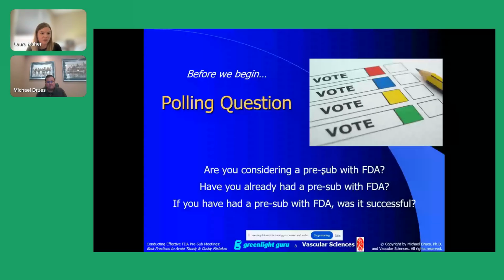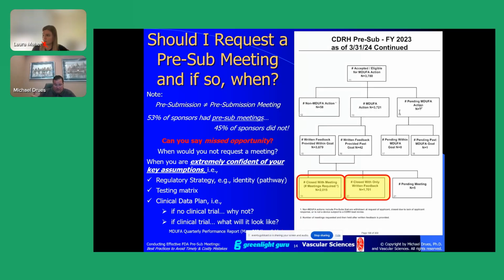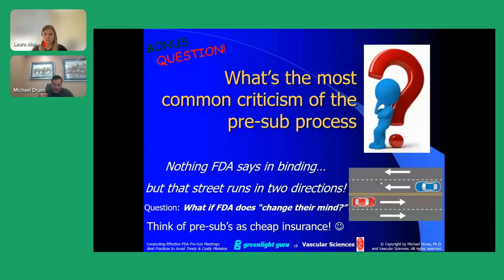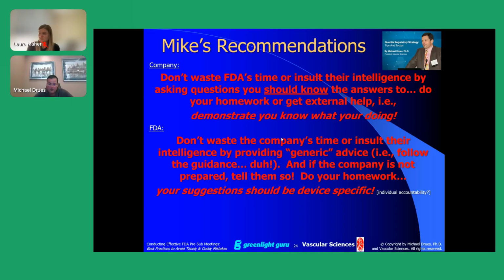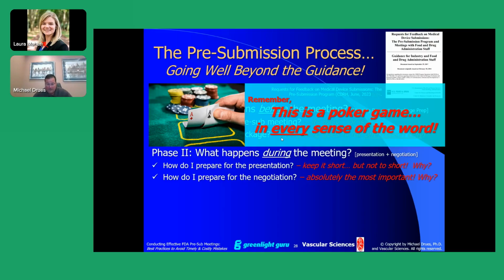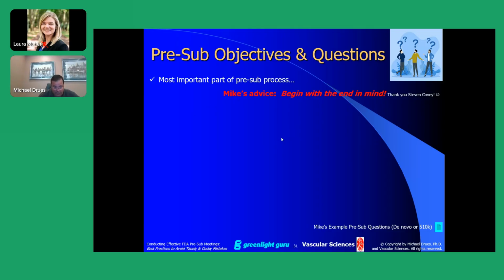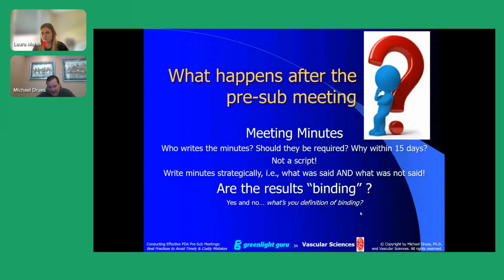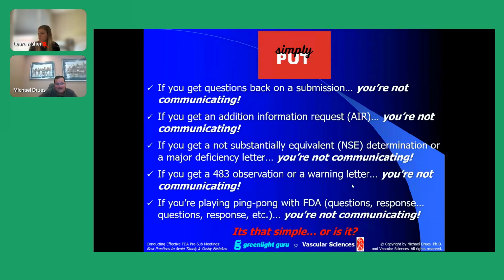Conducting Effective FDA Pre-Sub Meetings: Best Practices to Avoid Timely & Costly Mistakes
For medical device companies, ineffective communication with FDA often leads to time-consuming and costly delays.

Manufacturers may assume their pathway to market is 510(k)…they may assume the testing they did is sufficient…they may assume a clinical trial is not necessary…only to learn later that FDA disagrees. Unfortunately, bad assumptions lead to delays, increased costs or worse…and most of these situations are completely avoidable!

The ‘pre-sub’ program allows manufacturers to request meeting(s) to discuss devices currently under development. Although CDRH issued multiple guidances on the pre-sub program, many companies do not use pre-subs effectively, and some don’t use them at all for fear of increased regulatory burden. And of the 3,843 pre-subs held in 2023, most were not successful! Why? One reason could be because they didn't follow Mike’s mantra: tell, don’t ask…lead, don’t follow!

When used effectively, pre-subs can offer significant advantages to the manufacturer by getting their device to market sooner. But if not used properly, pre-subs can add tremendous burden by increasing time to market.

This webinar will use the case study approach to present the pre-sub process in an interactive fashion, including:

- What is a pre-submission meeting (a.k.a. pre-sub) and when should it be used?
- Why have a pre-sub meeting with FDA, i.e., what are the risks and benefits?
- How early in development should I consider a pre-sub, i.e., concept? design freeze? somewhere in between?
- How does the pre-sub process work and what can the manufacturer expect?
- What info should be provided in the pre-sub package and what should be provided at the meeting?
- Is there a cost to a pre-sub meeting?
- Are there any disadvantages of having a pre-sub?
- What is a successful pre-sub and how do I ensure my pre-sub is successful?
- What happens after the meeting? How should the manufacturer follow-up? Are the results binding?
- Are there other ways to communicate with FDA beyond pre-subs and when should they be used?

In this presentation, participants will learn best practices to avoid timely and costly mistakes and creative ways to use the pre-sub program to their advantage!